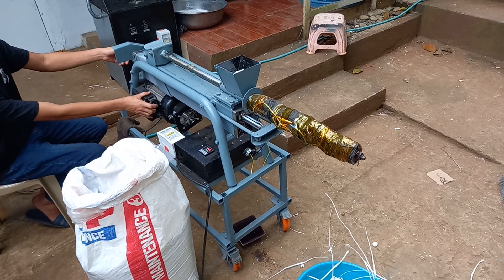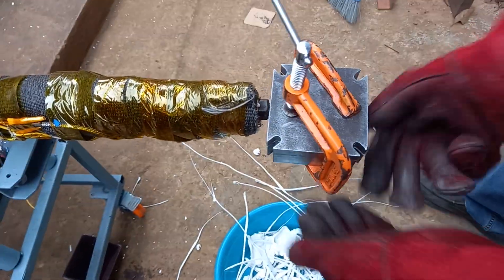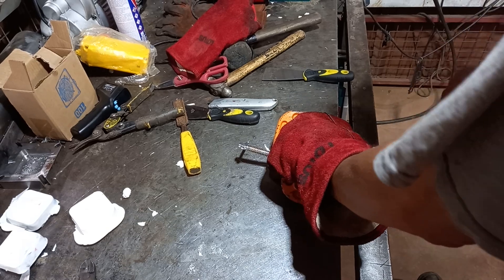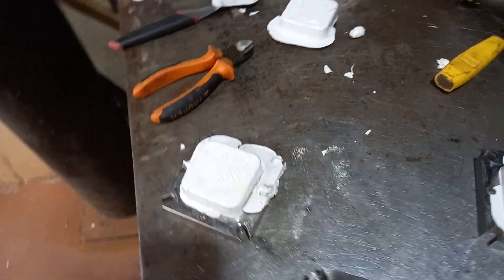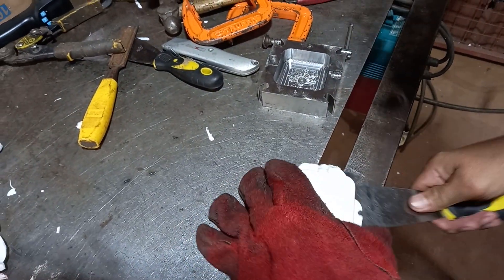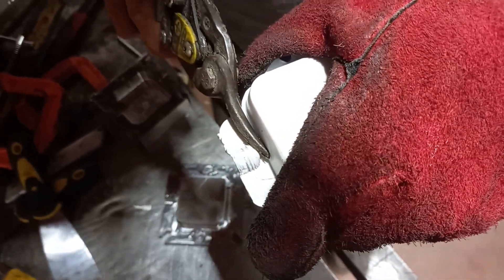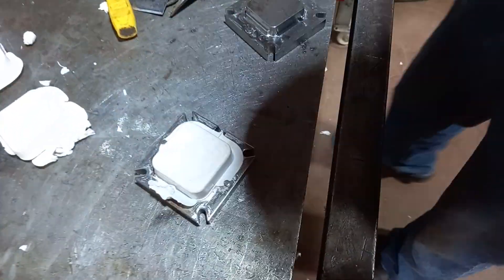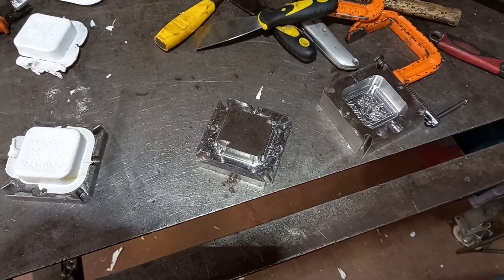Innovative DIY Plastic Recycling: Modified Log Splitter for Injection Molding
In this video, we showcase the process of creating plastic products using a modified log splitter for injection molding. This innovative solution is part of the Precious Plastic project which aims to make plastic recycling more accessible and affordable for everyone. The modified log splitter is not only easy to use but also provides a cost-effective solution for small-scale plastic injection molding.

The video demonstrates the process of turning plastic waste into new products using the modified log splitter. The process includes cleaning, shredding, melting, and molding the plastic into the desired shape. The video also highlights the versatility of the log splitter and its ability to handle a wide range of materials.

This video is a great resource for anyone interested in learning more about DIY plastic recycling and the benefits of using a modified log splitter for injection molding. It provides valuable information on how to build your own machine and how to ensure that it is working properly. It also highlights the team's commitment to innovation and improvement, and how they continue to push the boundaries of what is possible in plastic recycling.

Check out more about the Precious Plastic Philippines recycling solutions and other sustainable product